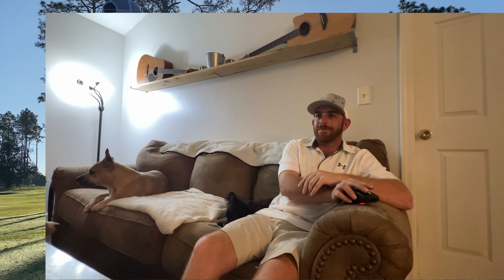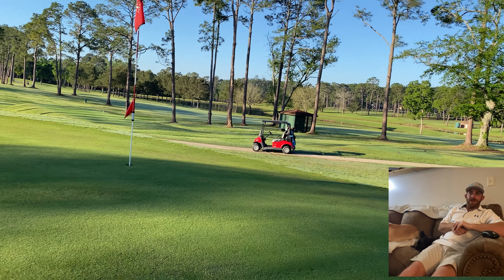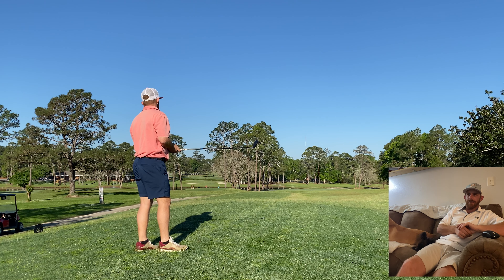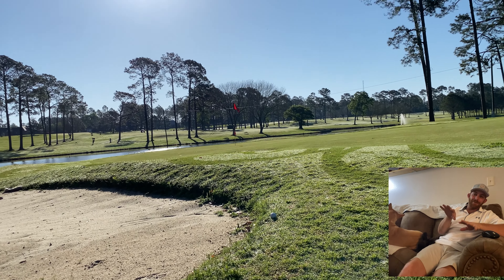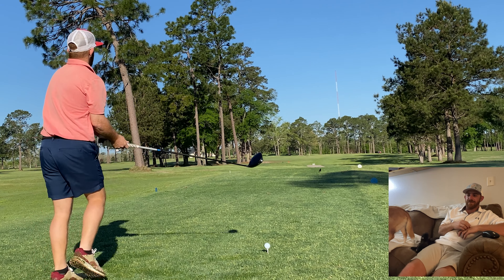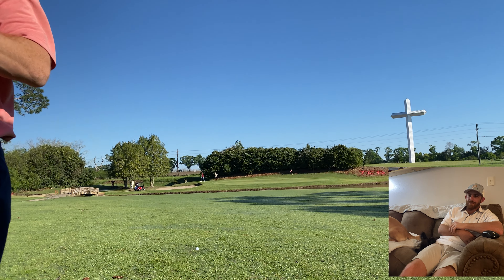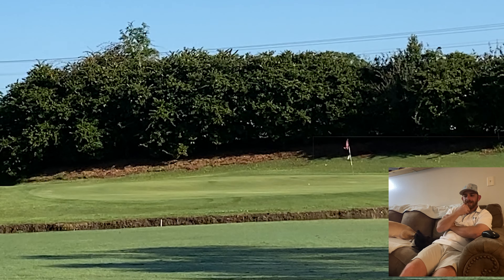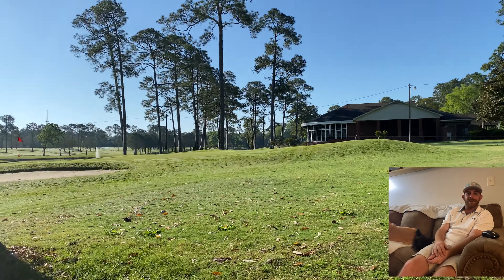Golf with Frank - Tired Creek - 3-4-5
Trying out a new series where I play a par 3, 4, and 5 with soft commentary.  First three episodes of this series will come from Tired Creek in Cairo, GA - a wonderfully fun course that is just starting to come into its groove with spring fast approaching.